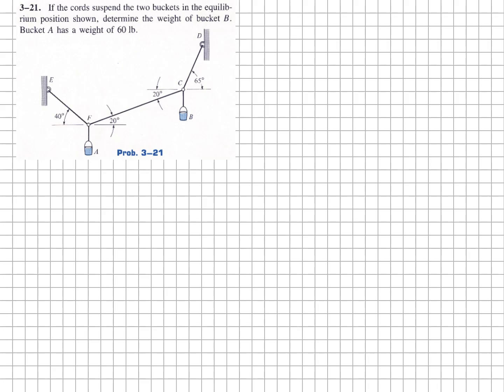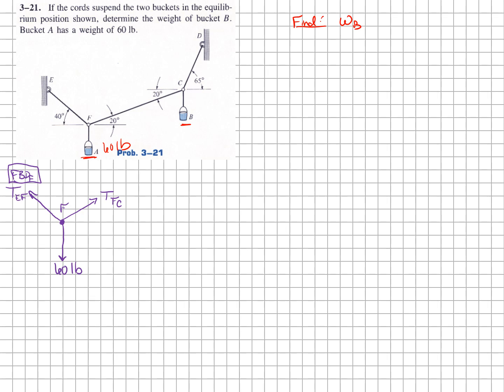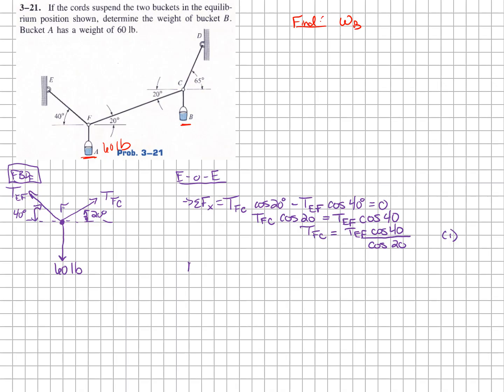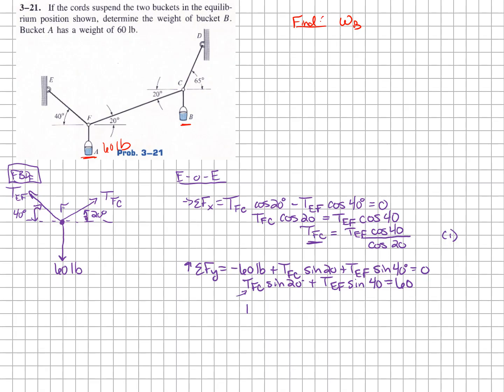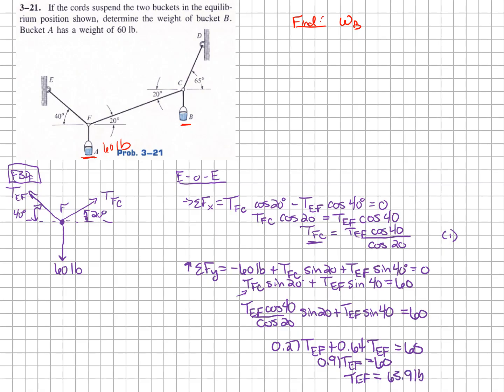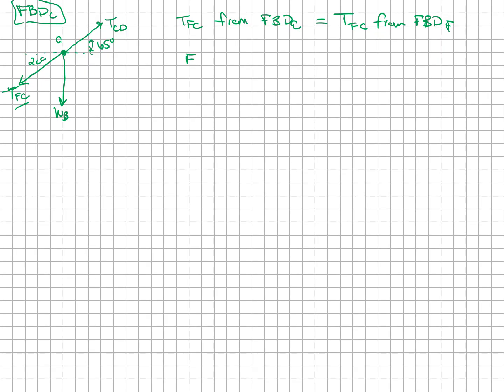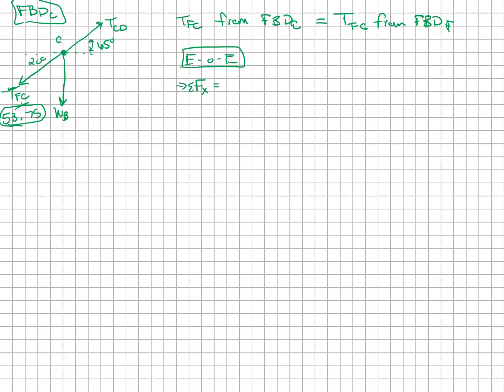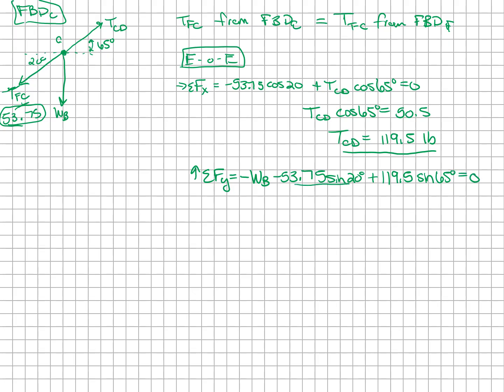Extra Examples Statics of Particles 6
Statics of particles example problem #6 (2D)